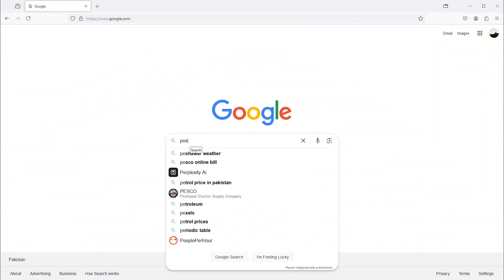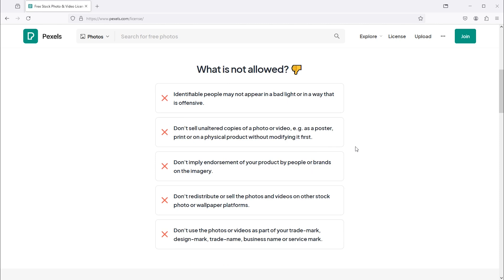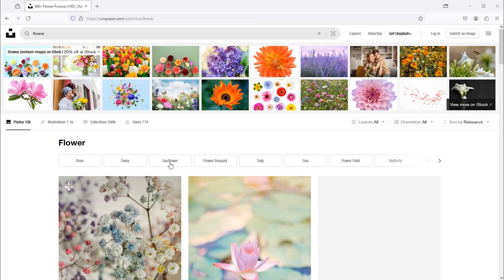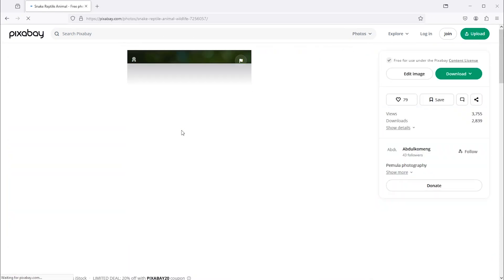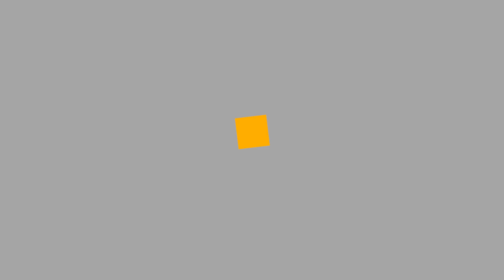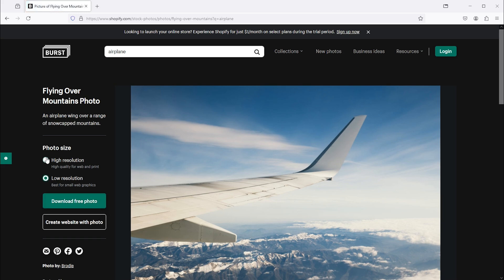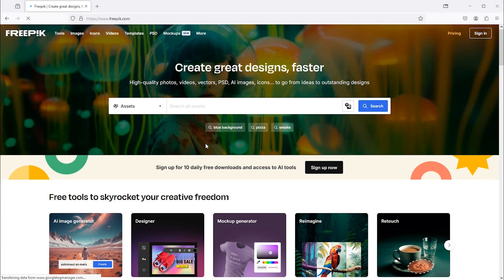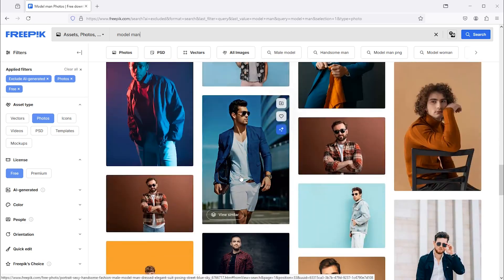Download Free Stock Images | Best 5 Websites For Stock Images | Free Stock Photos | Learn Creative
Hi everyone,

In this tutorial, I will teach you to Download Free Stock Images | Best 5 Websites For Stock Images | Free Stock Photos | Learn Creative.

Keep learning..!

Intro: 00:00
01: 00:13
02: 00:58
03: 01:50
04: 02:39
05: 03:41

Learn Creative